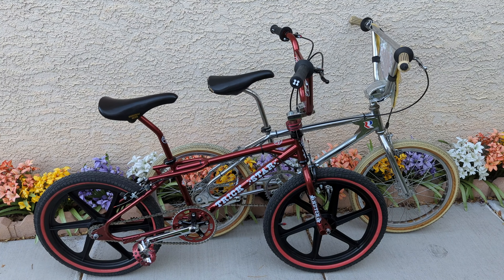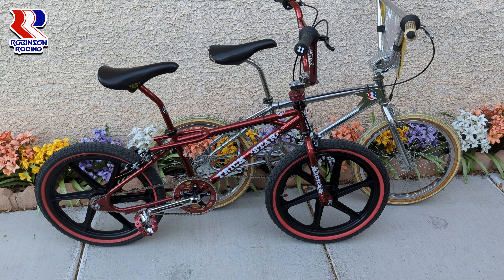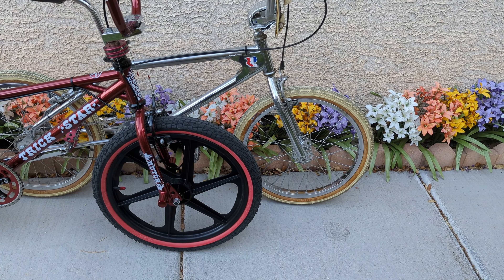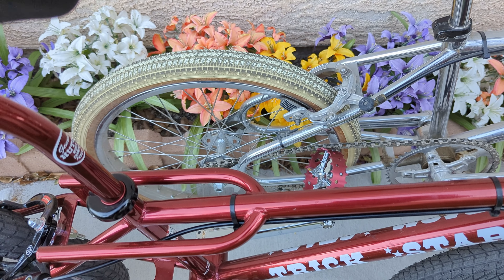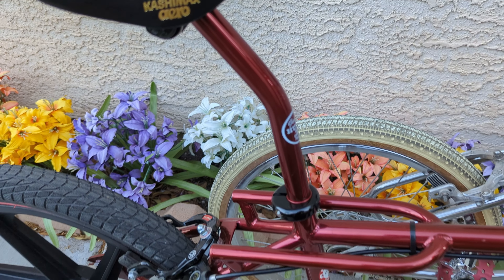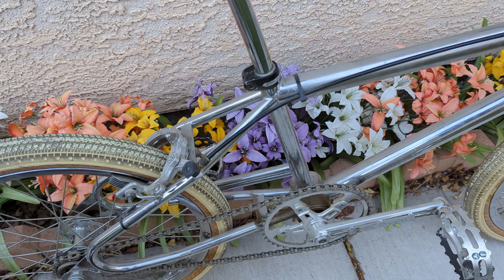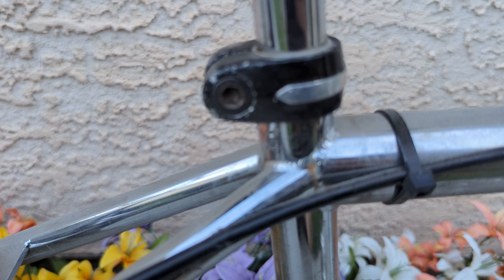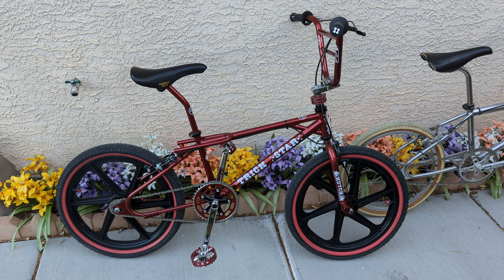OLD SKOOL BMX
1980 Robinson Pro as I rode it and raced it back in the day.
1985 Hutch TRICK STAR that I was denied as a kid. Enjoy...